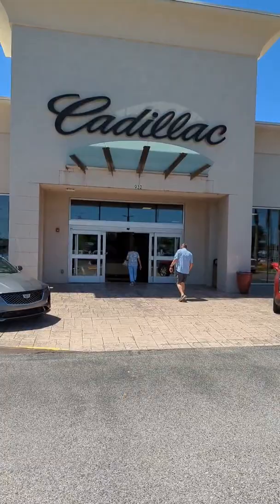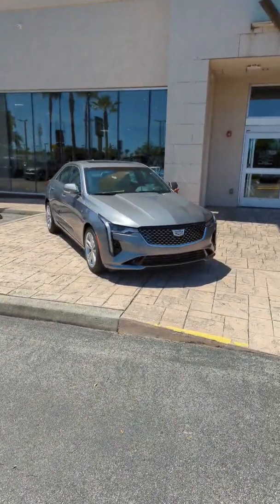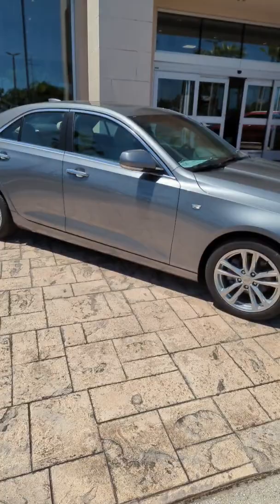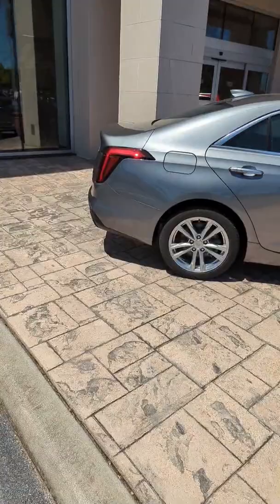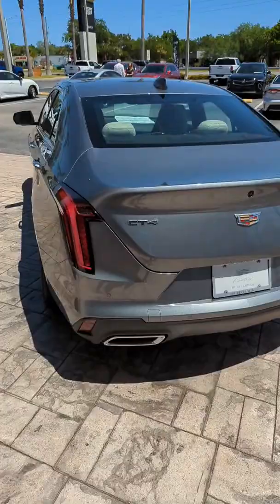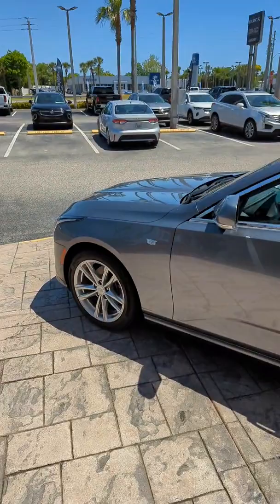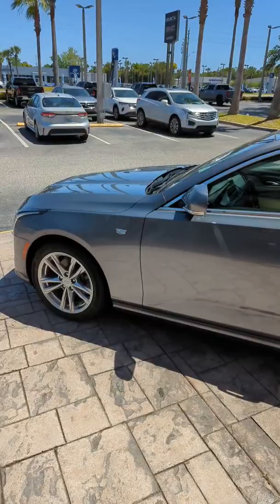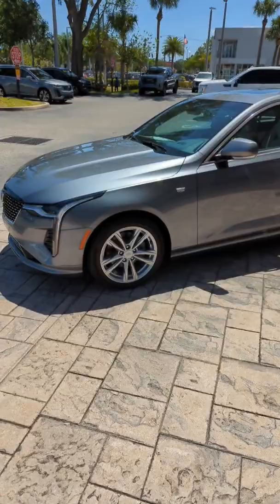RITCHEY CADILLAC - DAVID BLAKE - CADILLAC CT4 LUX - SATIN STEEL METALLIC W SUN AND SOUND PACKAGE!!!